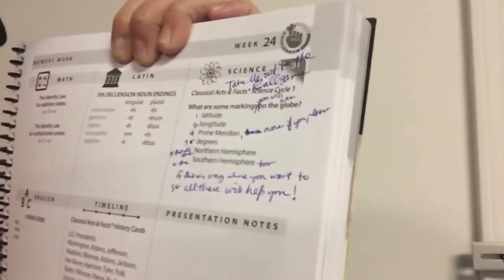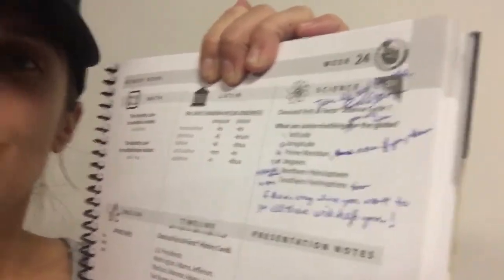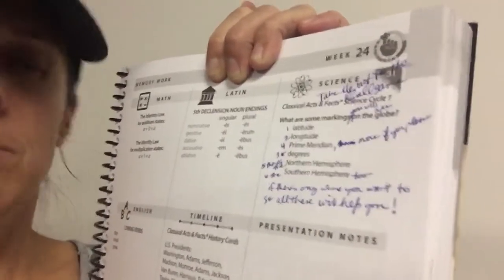Memorize it with Music - Globe Markings Song - CC Cycle 1 Week 24 Science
This is a song to help children and adults alike to memorize the markings on a globe. This is to the tune of Take Me Out to the Ballgame. The lyrics are as follows:

What are  some of the markings
You will see on the globe?
Latitude Longitude and degrees
Prime Meridian, more if you please
There's the Northern Hemisphere
The Southern Hemisphere too
If there's anywhere you want to go
all these will help you!